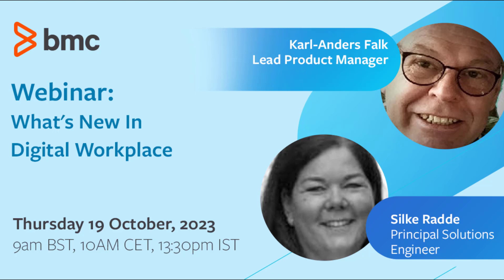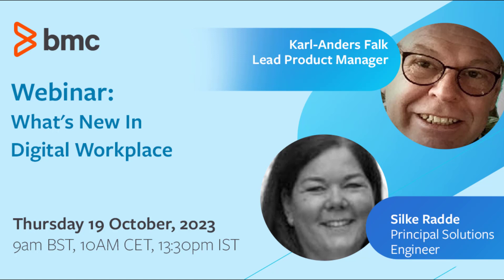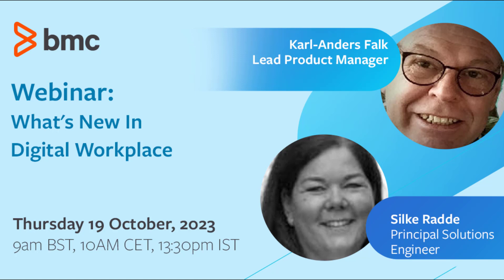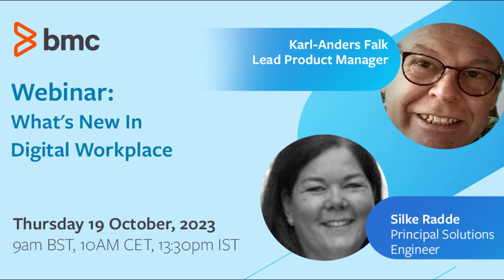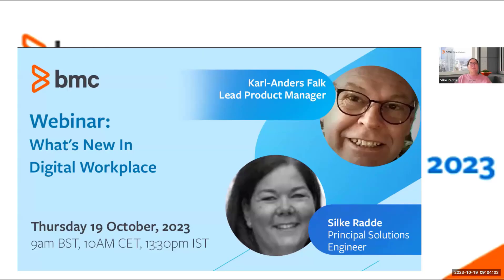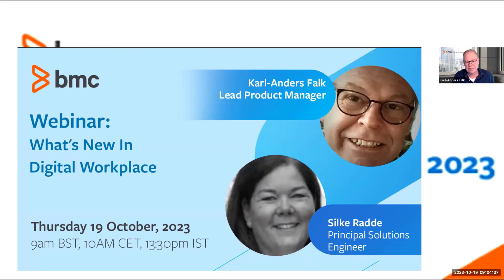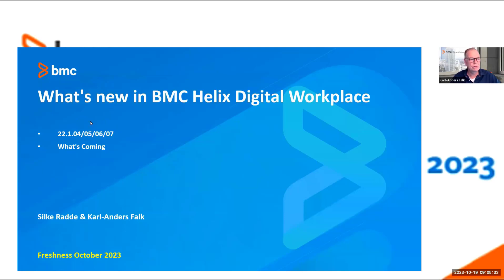Webinar: What's New In Digital Workplace Session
In this session our Product Manager together with our Solution Engineer leads will give some deeper insights into new capabilities added in the latest 22.1.05 / 22.1.06/22.1.07 release and give an overview what we are working on for upcoming releases. Along with the following areas:

DWP Studio Update
DWP Enhancements
To Do´s/Action items
Validation of user responses
Repeatable Questions
Filter asset groups
Raise DWPC native request from ITSM
Evaluation period for DWP Advanced features
Search Improvements
Re-ranking model to enhance search results
New out of the box (OOTB) content
IT services and sample pages for industry verticals

For our DWP - What are we working on for upcoming releases the extended version will be added of this webinar on release.